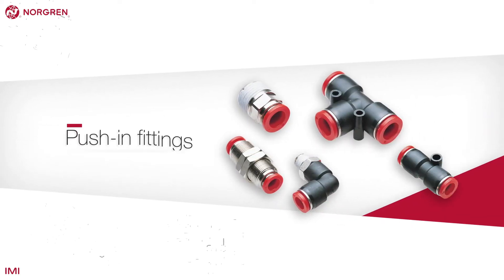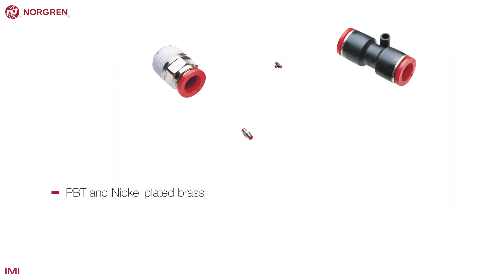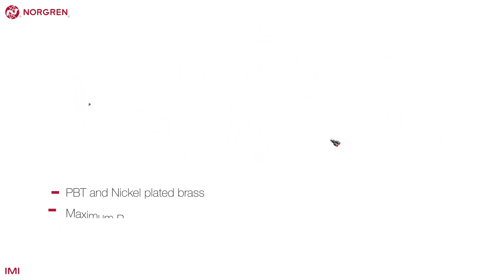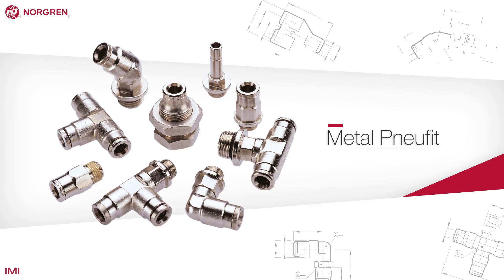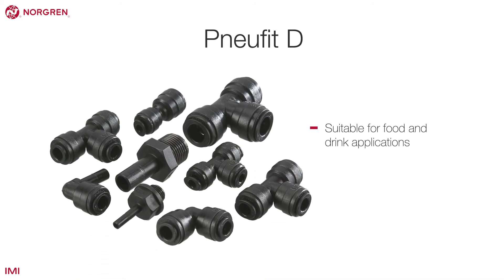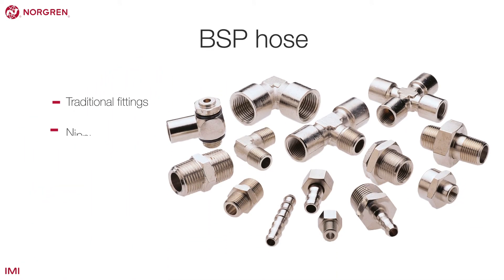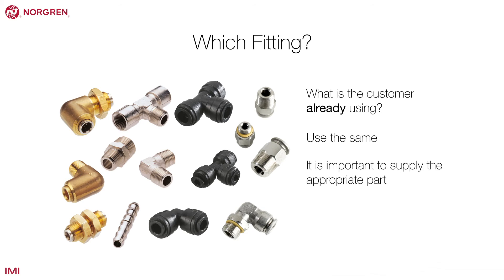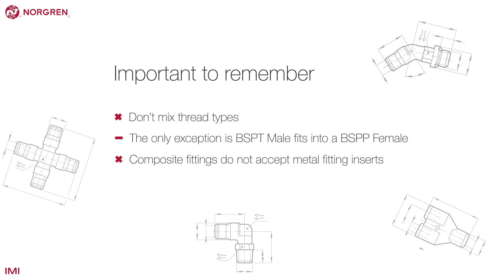Norgren Push-in fittings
An introduction to Push-in fittings. to find out more.